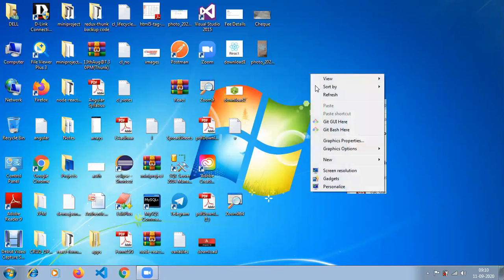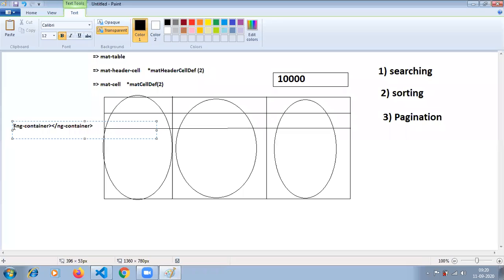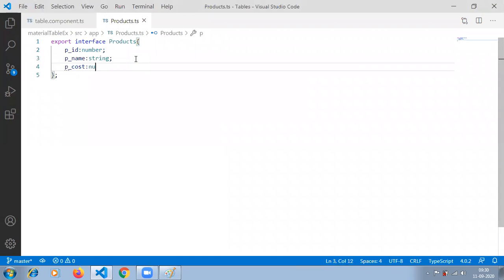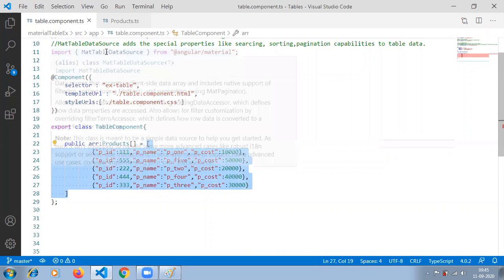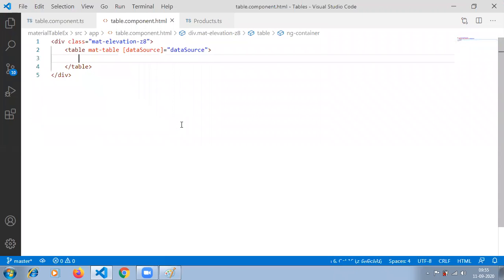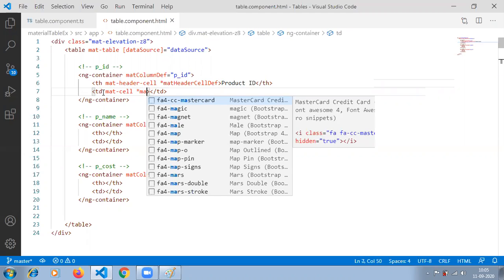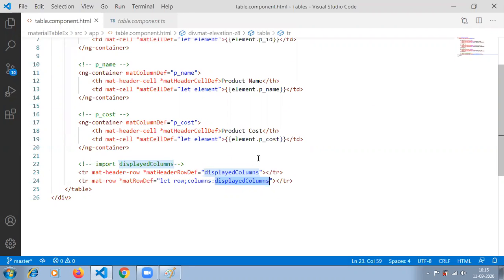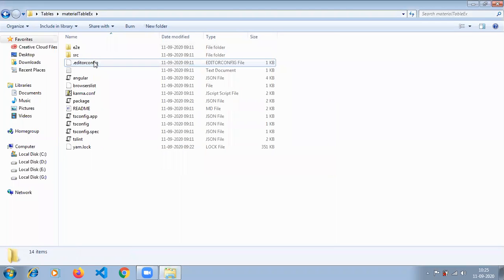5. Angular I Tech Windows